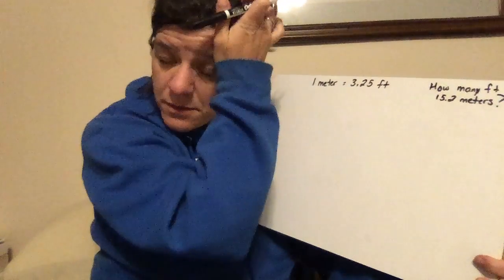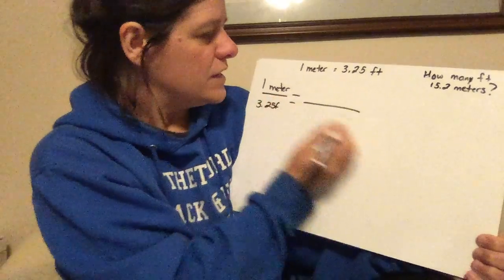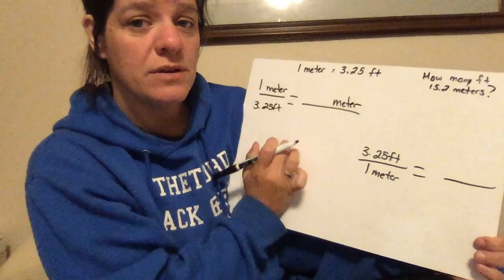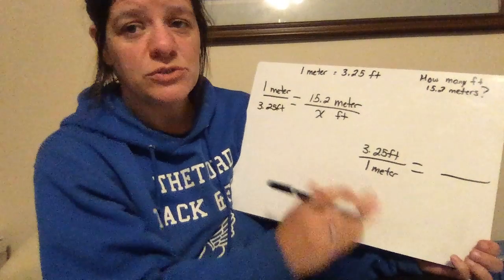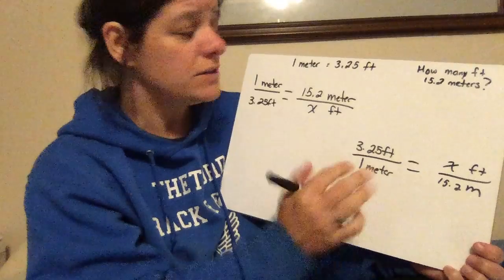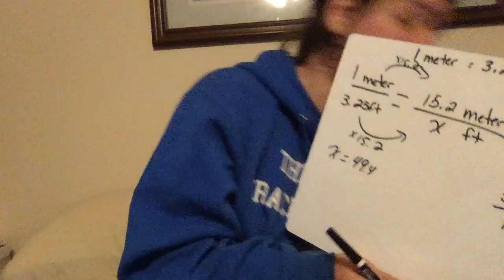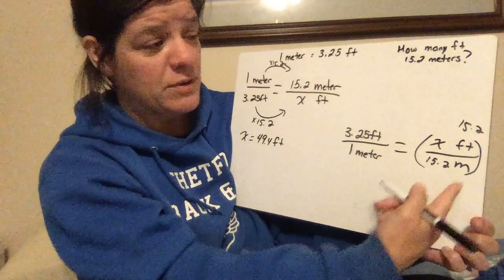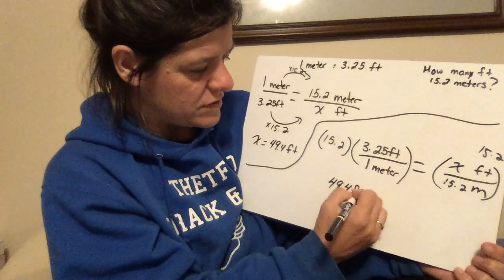Proportions: Conversion Factors